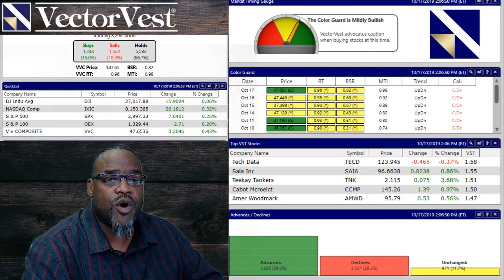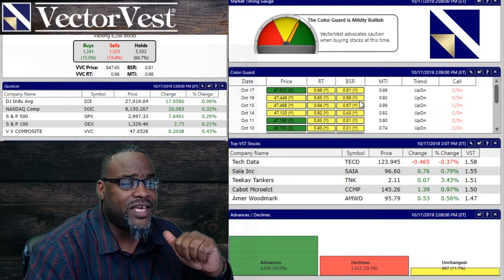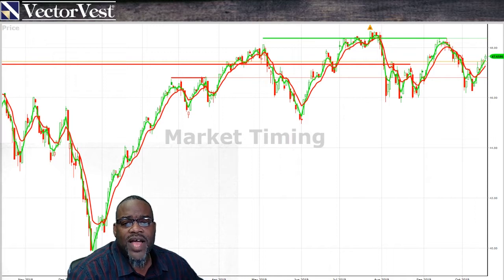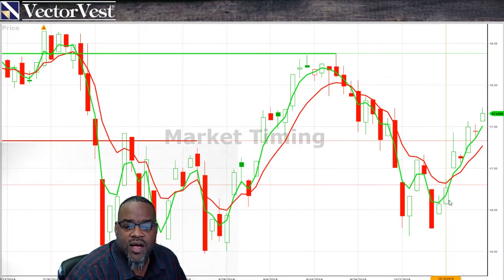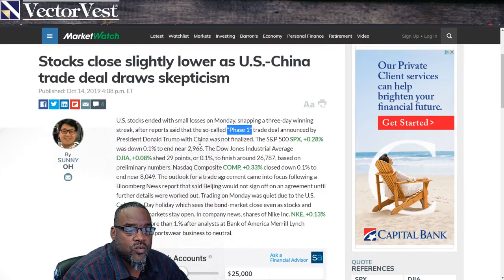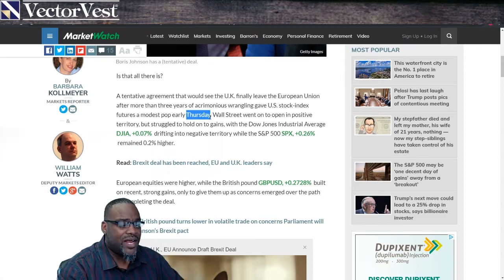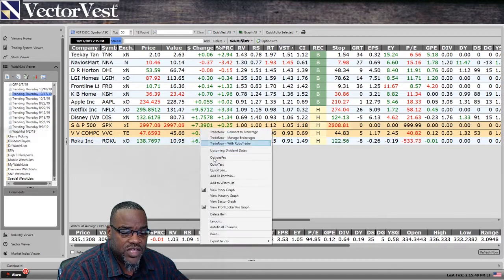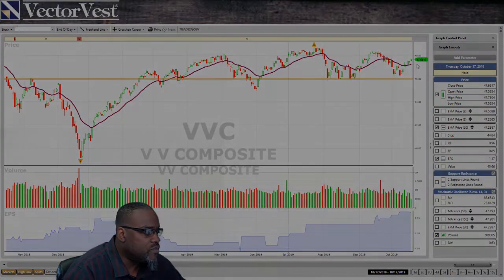Trending Thursday - Market Overview | VectorVest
Glenn's take on the Market Overview on the VectorVest Trending Thursday Live Stream.